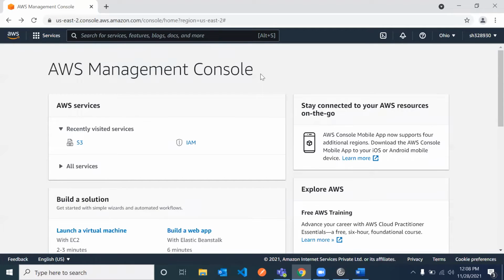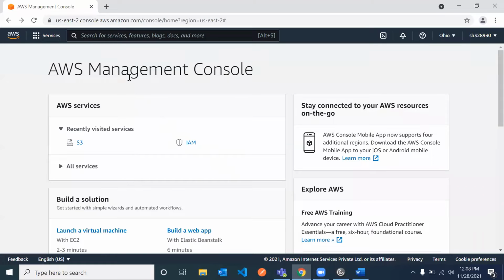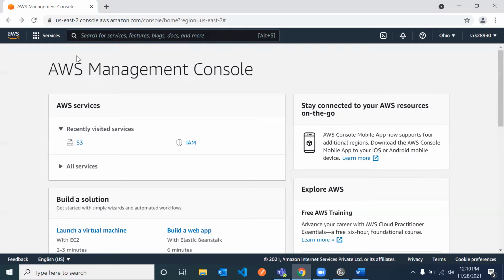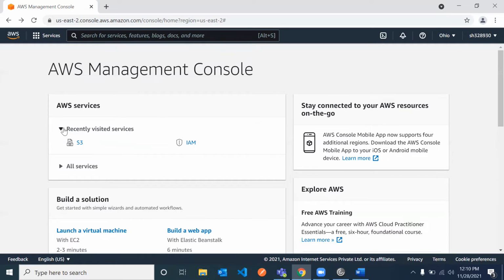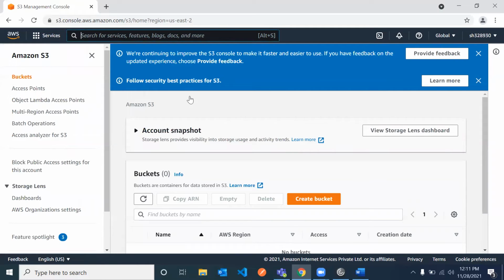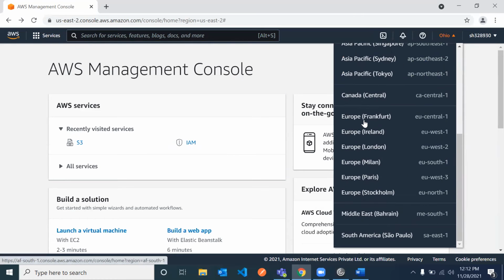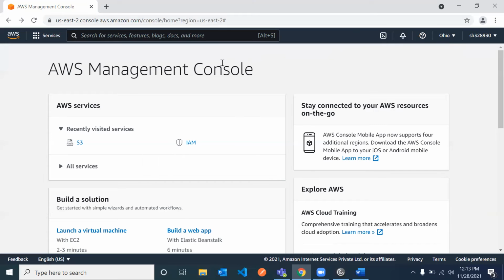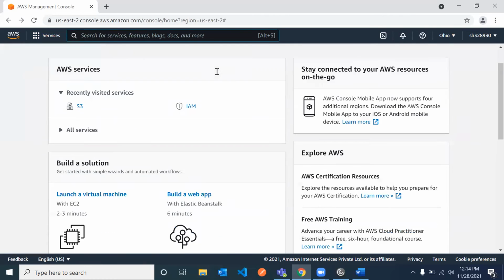AWS Management Console Tour , Account creation and Brief Intro of IAM - Chapter 4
In this video we have discussed how to create AWS account , looked in brief of Management Console and discussed in brief intro of IAM .